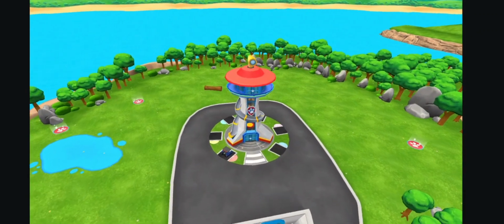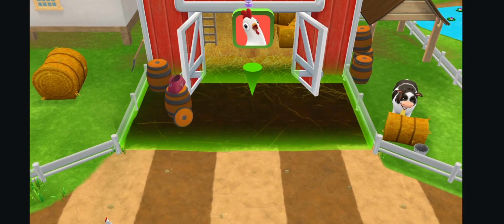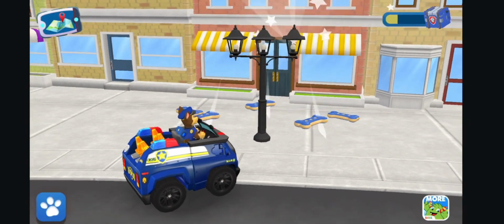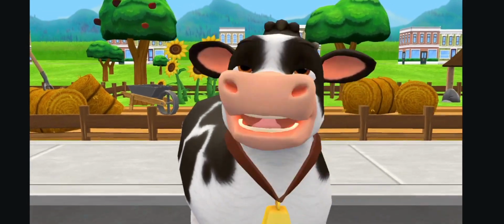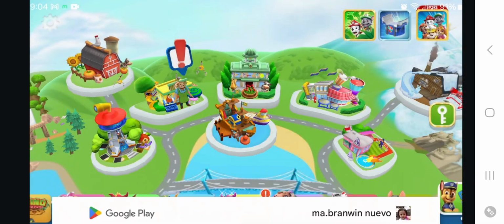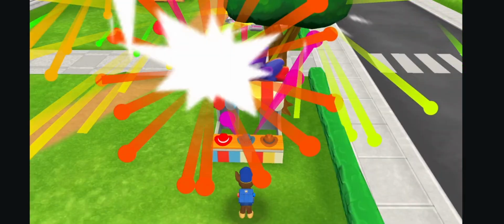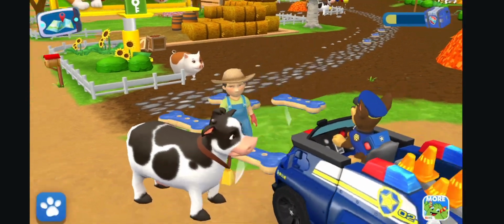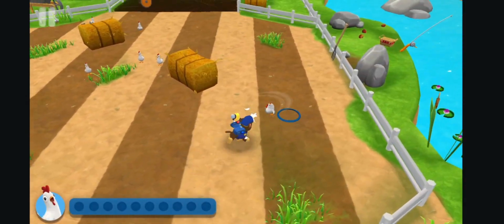Paw Patrol Rescue World Part1